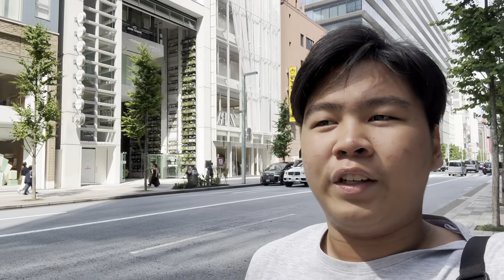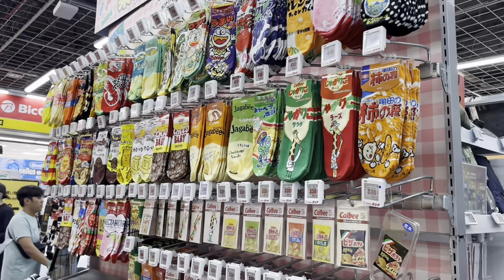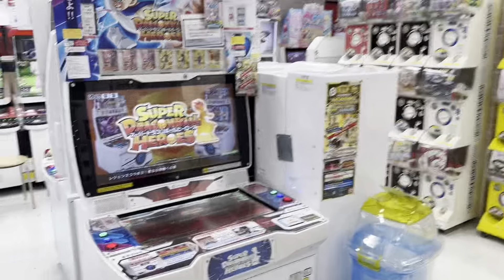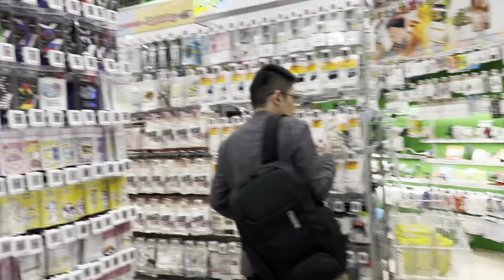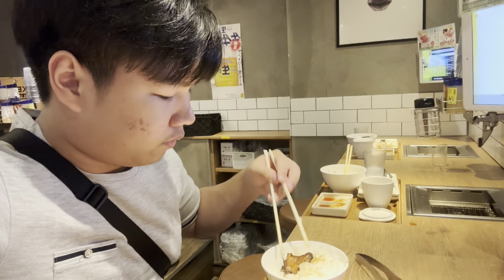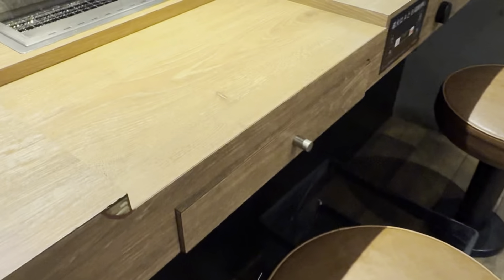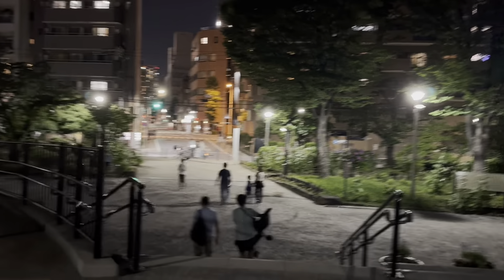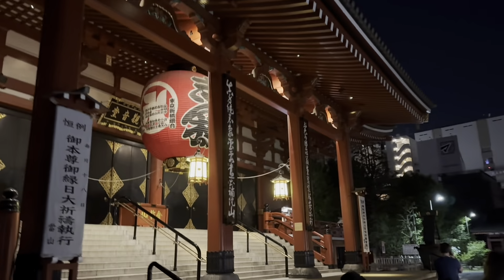Walking around Ginza & Ueno. Trying Yakiniku Like JAPAN 🇯🇵 | ItsAndreiLee 2024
Sorry for not uploading. I was tired and busy. Also my sleeping schedule is still bad hahahaa. Sorry for the late upload